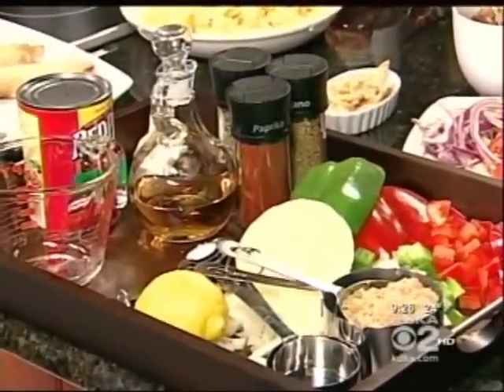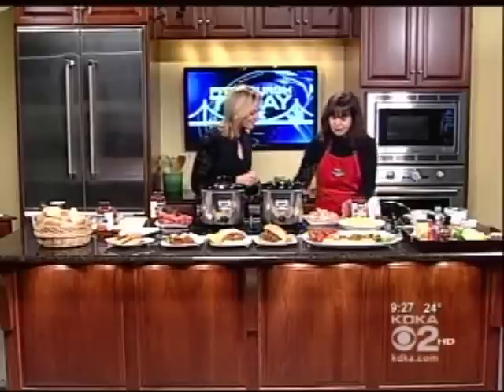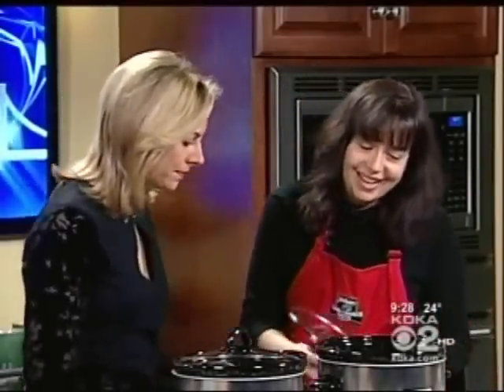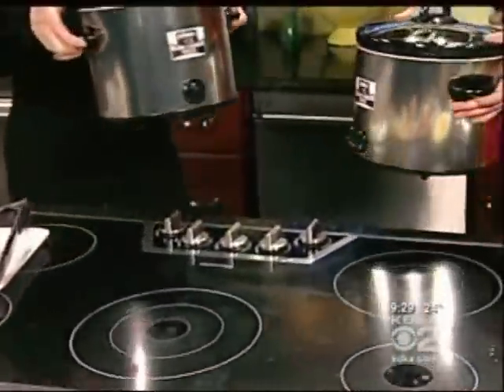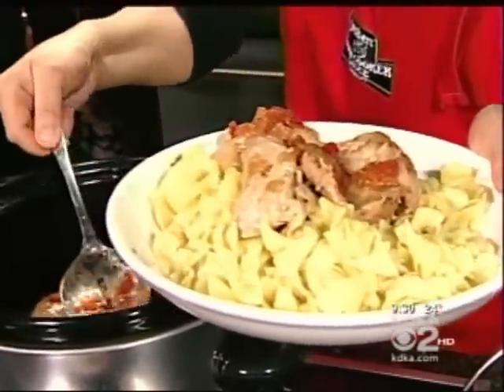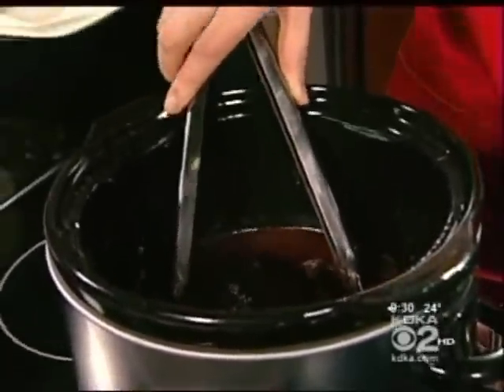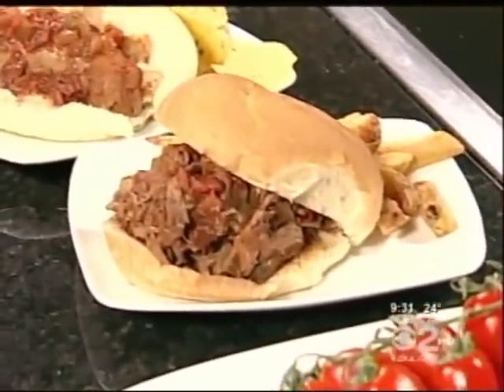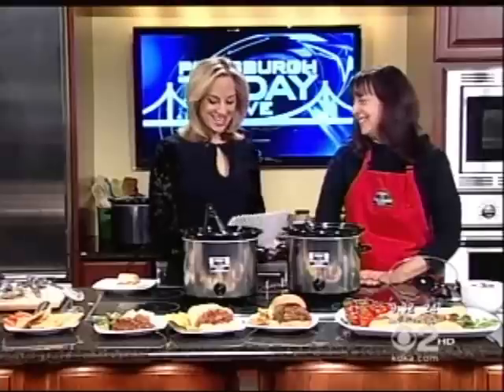Slow Cooked Meals in Seconds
As a busy mom, I'm intent on providing wholesome, delicious meals to my family.  Over the years, I have become known for my slow cooked meals.  Friends love the recipes, but few have time to prepare them before embarking on their busy day.  So after much encouragement, I decided to launch Jesben™, The Slow Cooker Sauce Company™.  Jesben™ is named for my kids, my inspiration for making the best tasting, most wholesome meals.  Jesben™ makes only slow cooker sauces, nothing else, with the goal of elevating and simplifying the art of slow cooking™.  Just as I do for my family, we select the best all natural ingredients and ensure our sauces are simmered to perfection.  With Jesben™, just add meat and slow-cook for a great tasting meal.  Now you can go about your busy day knowing that a delicious, slow-cooked meal will be waiting for you and your family at dinner time.  Enjoy!